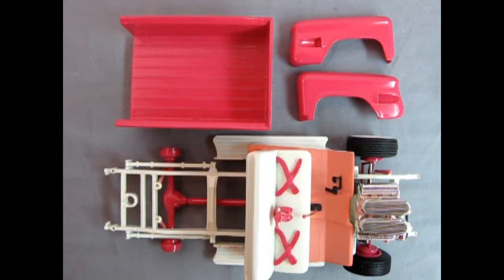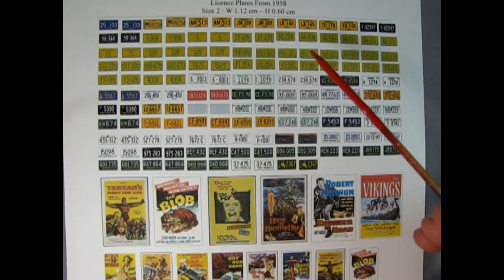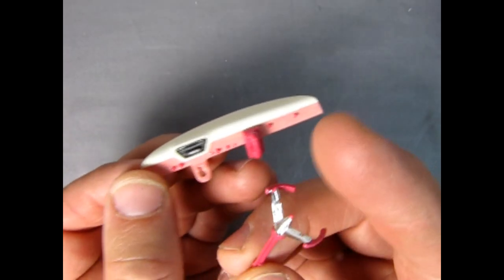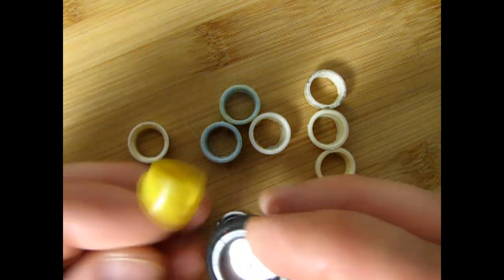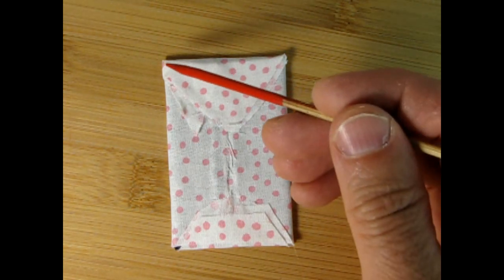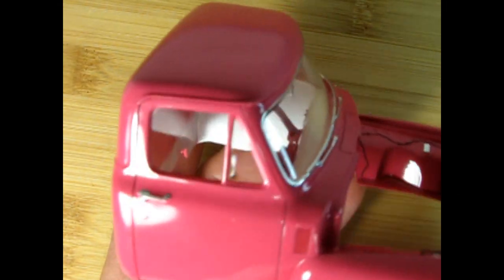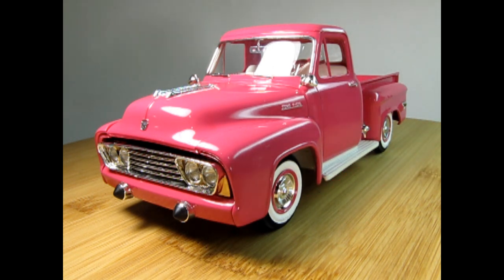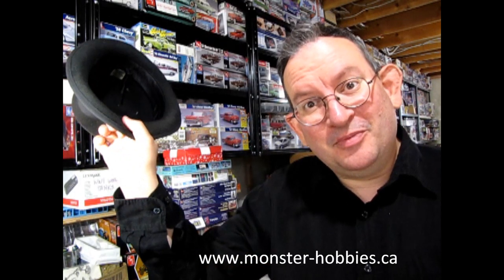Finish It Fridays - The AMT 1953 Ford F-100 Pickup Truck - Part 3